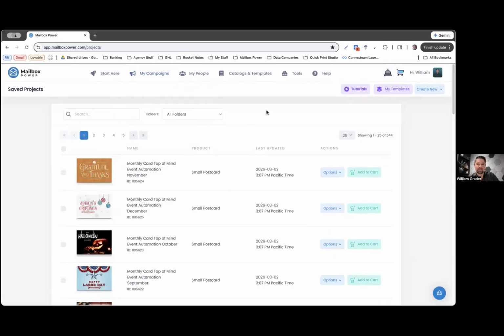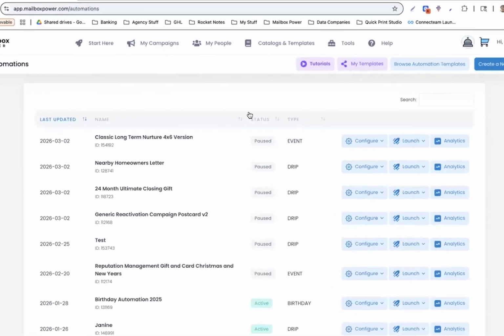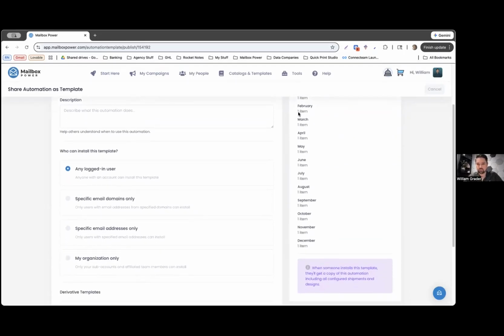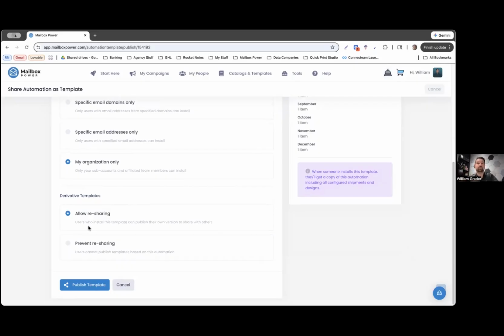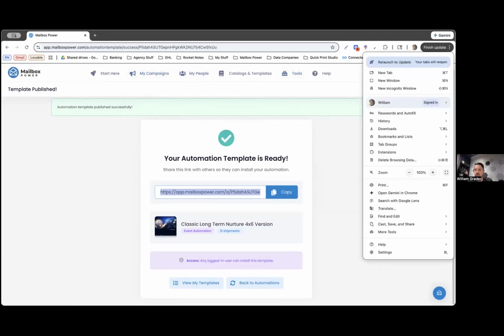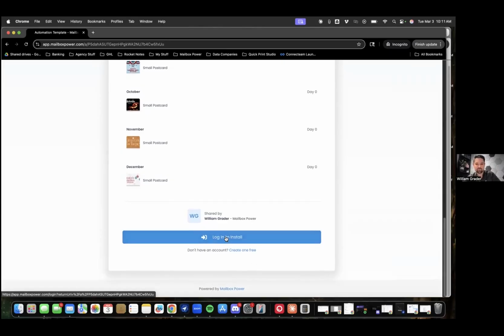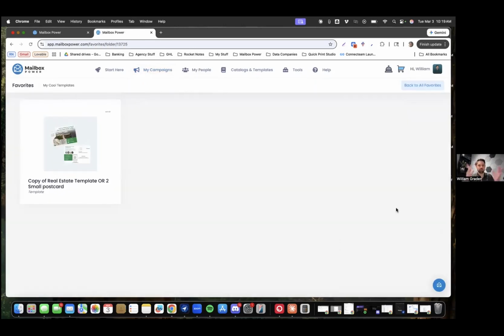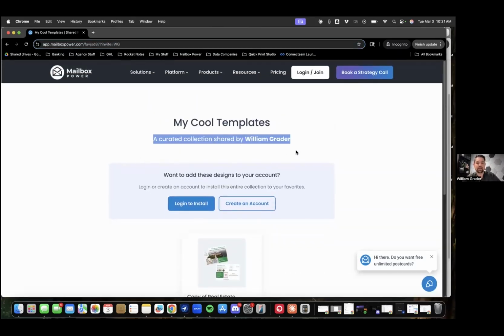🚀 Sharing Just Got a Serious Upgrade in Mailbox Power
You’ve always been able to share Projects and Automations… But we just made it WAY more powerful. Here’s what’s new: ✅ Share with specific people, domains, or just your organization ✅ Decide if others can re-share or modify your template ✅ Share instantly with a simple URL ✅ Works for both Projects and full Automations How To Share 👇 To share a Project: Go to Saved Projects → click the Options Menu → select “Share as Template.” To share an Automation: Go to Saved Automations → under the Configure Menu → click “Share as Template.” That’s it. Publish it. Copy the link. Share it anywhere. This isn’t a brand-new feature — it’s a major evolution of how sharing works. More control. More flexibility. More scalability. Build once → Share intelligently → Scale with control.